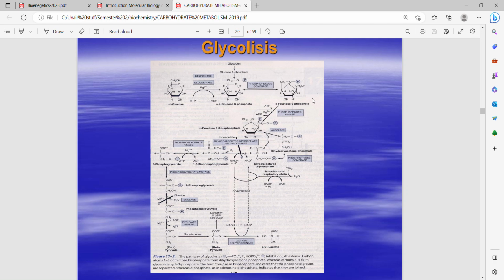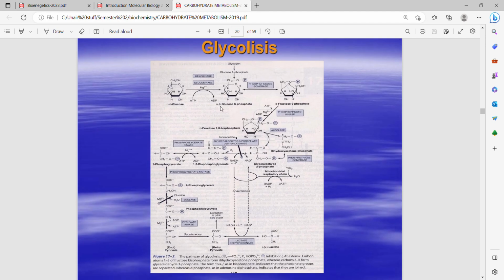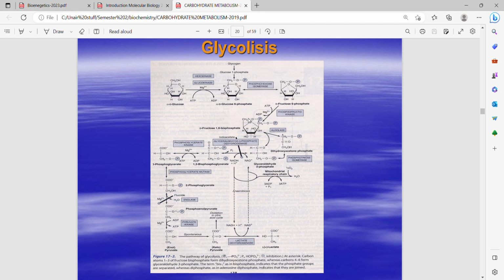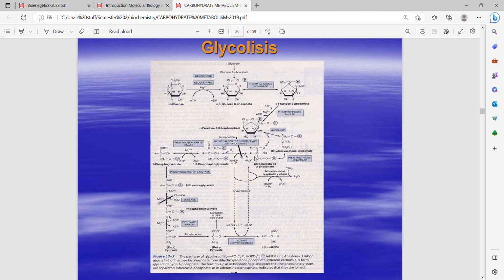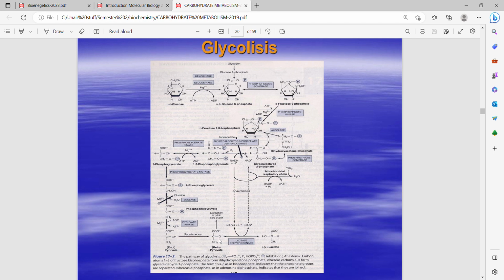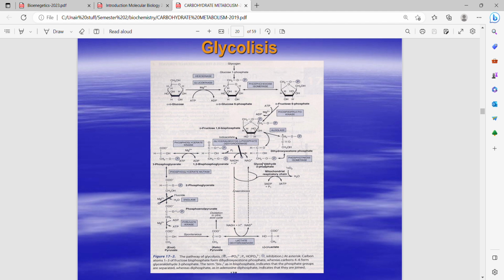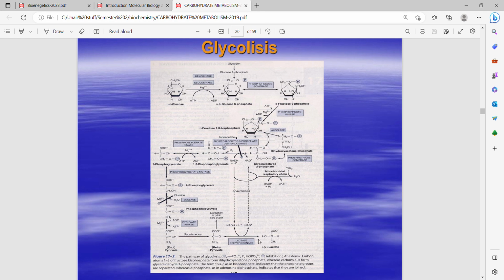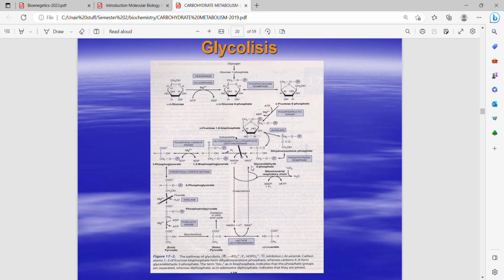Glycolysis process in respiration